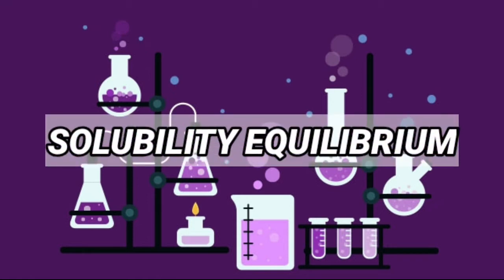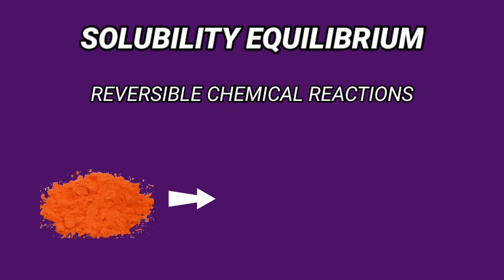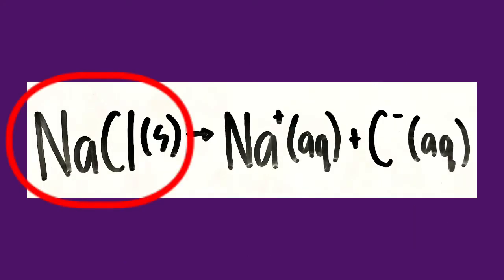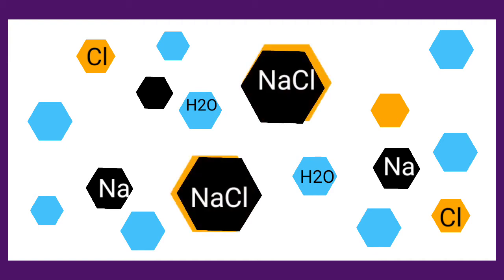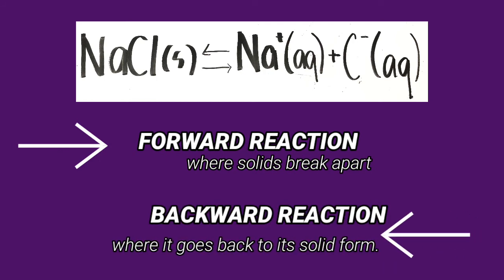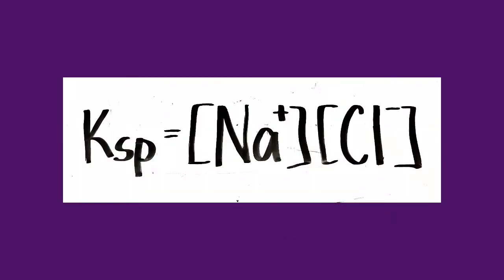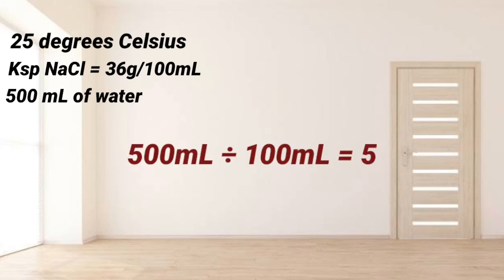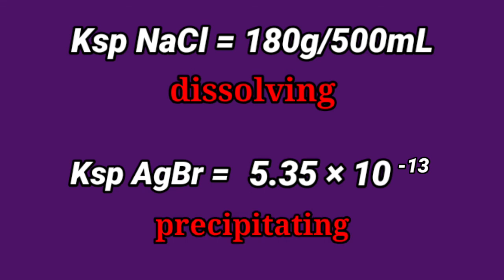MANUEL | Solubility Equilibrium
Learn the basics of Solubility Equilibrium.